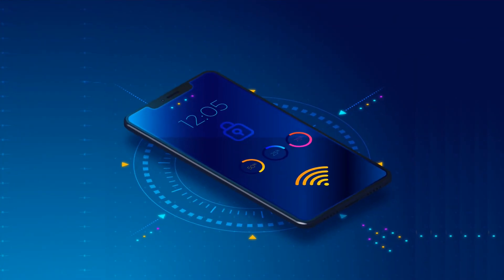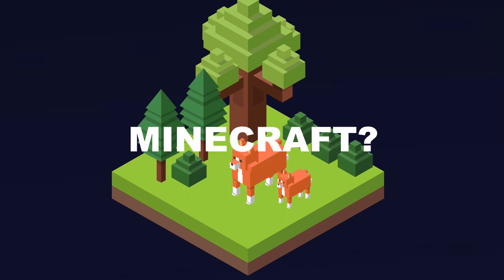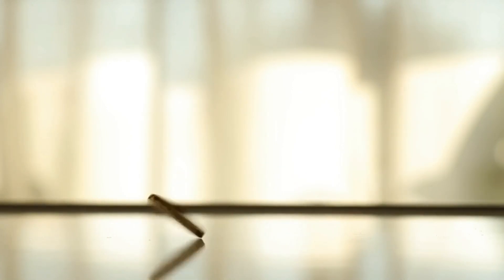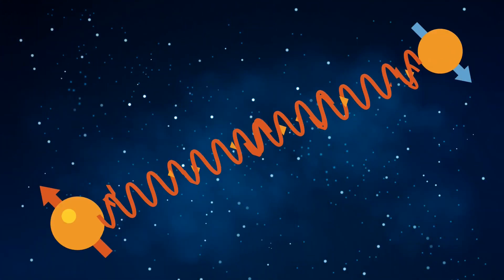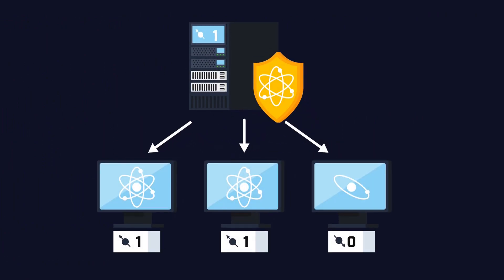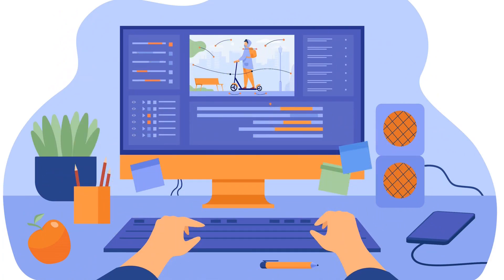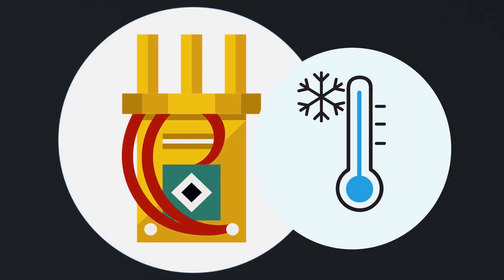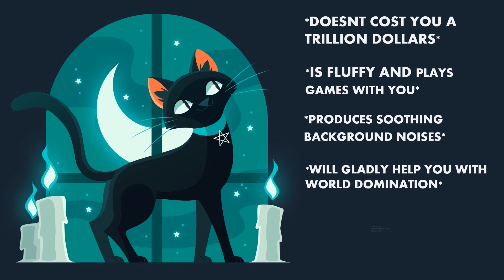The Un-Imaginable Power of Quantum Computers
IBM recently made a huge breakthrough in quantum computing..But what is a quantum computer?

.If there was a duel between The World's fastest SuperComputer vs A aBasic Quantum Computer,the quantum computer would still win..

Quantum computer works based on principles from Quantum physics and uses Qubits instead of ordinary bits like classical computers..This gives Quantum computers a significant increase in computing power..
Watch this video where I try to kind of explain Quantum Computing and after watching this you ll get a better idea of IBM s achievement

ABOUT THE CHANNEL:

The Cosmic Explorer

Oh Hello there!,
Fellow Wanderer!

On this channel,you can expect videos on Science and Technology with a sprinkle of Edgy Humour

Like the idea?..Wanna join along with me on this journey?